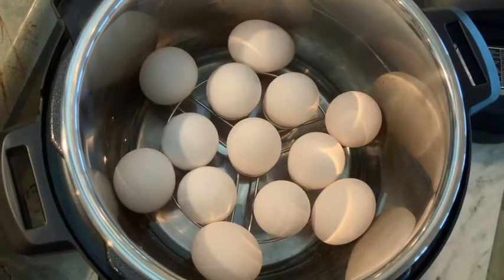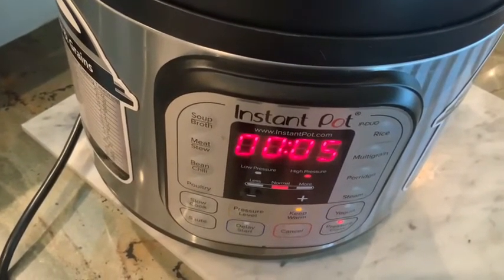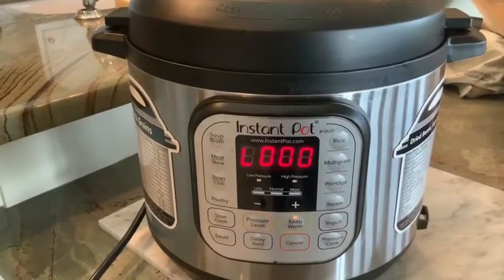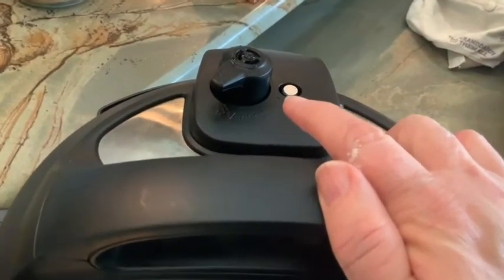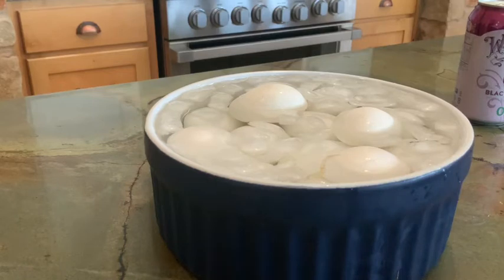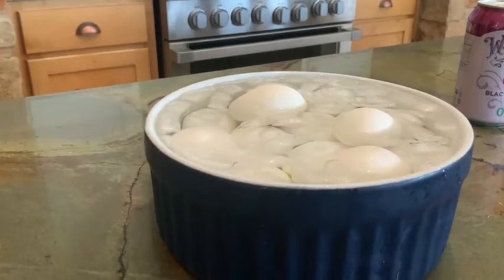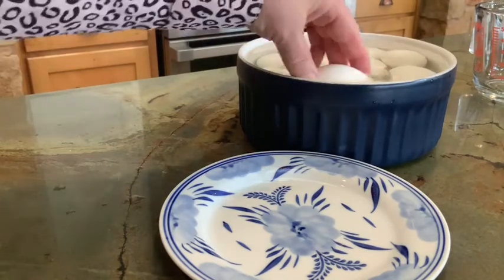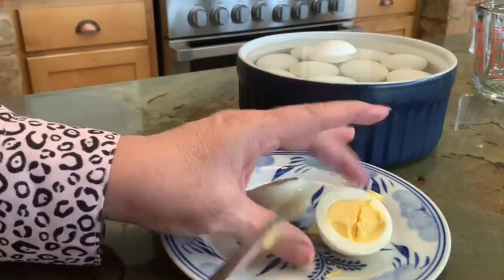Instant Pot Hard Boiled Eggs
Join Debbie in making Instant Pot Hard Boiled Eggs!